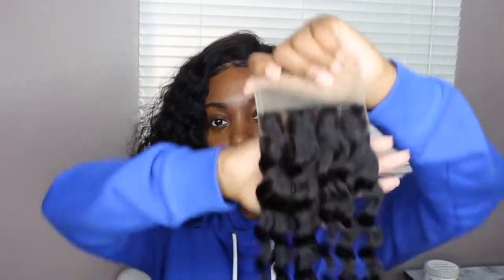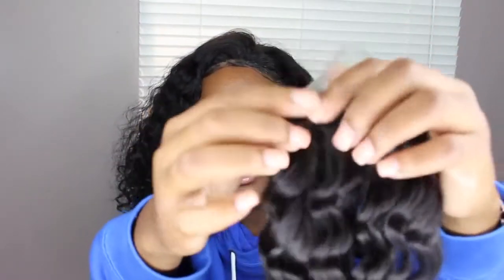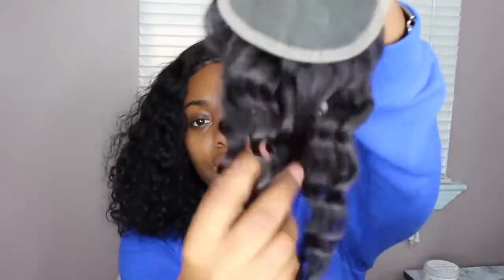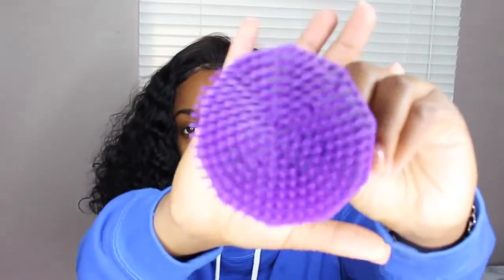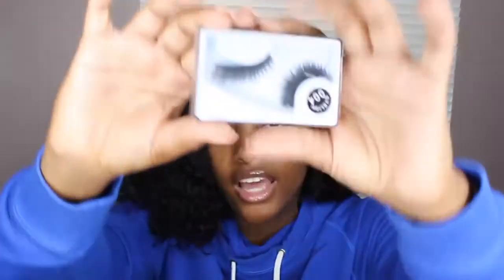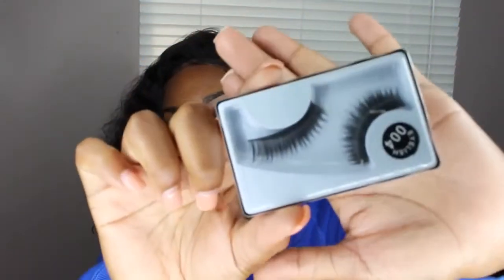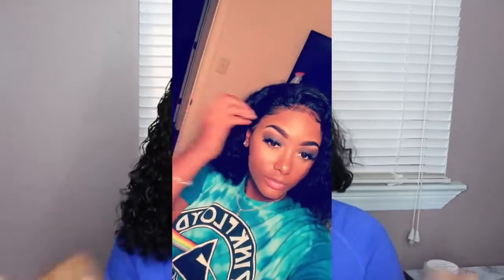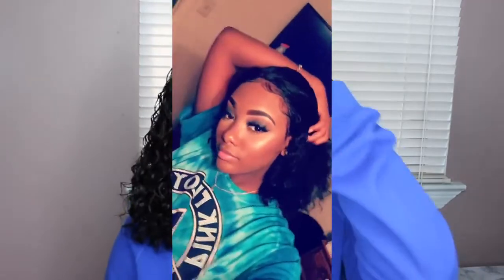Brazilian Deep Wave & closure || SVT Hair Review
Hair Detail: Brazilian deep wave 18,20,22 with 16" matching closure